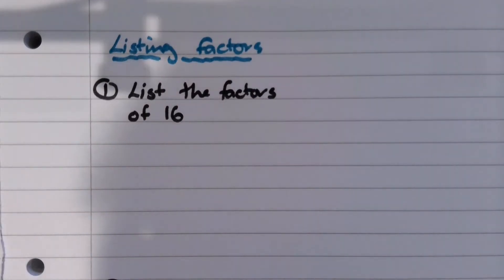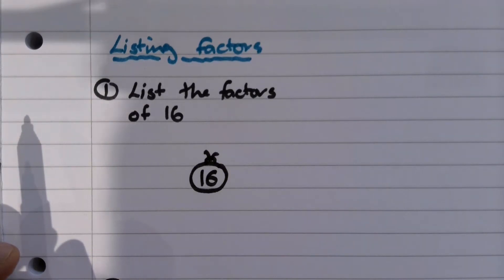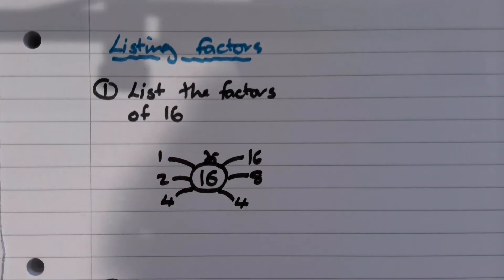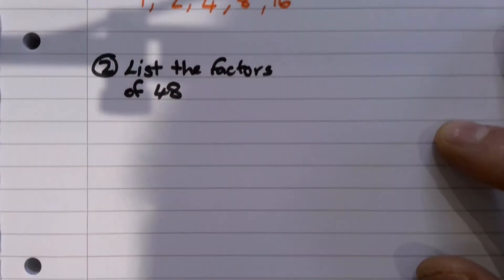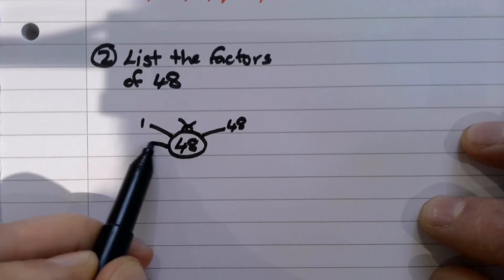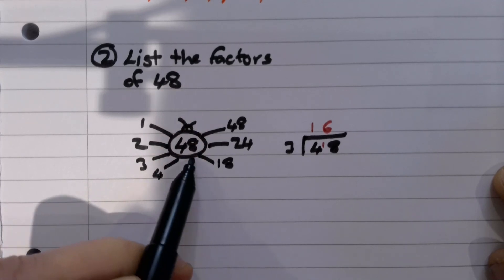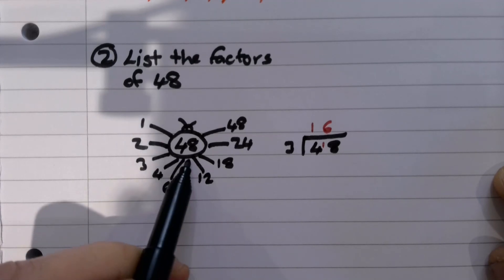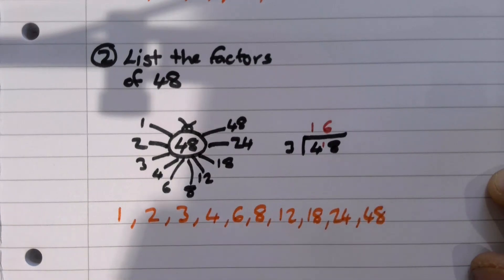Factors of a number